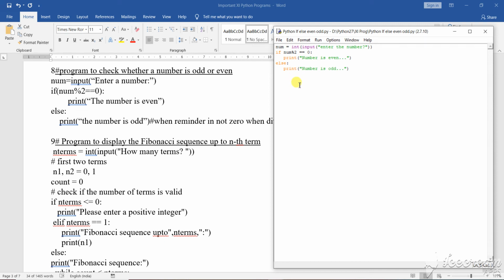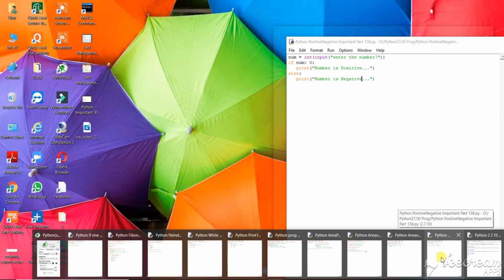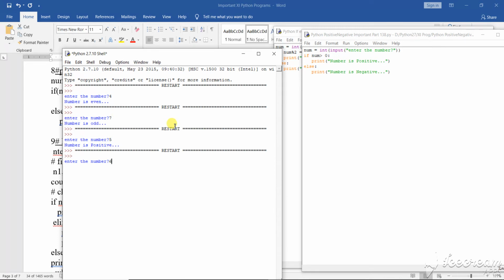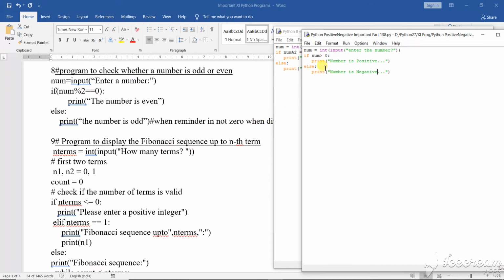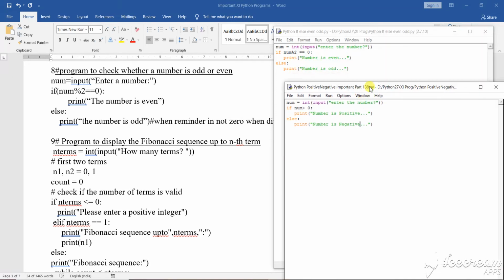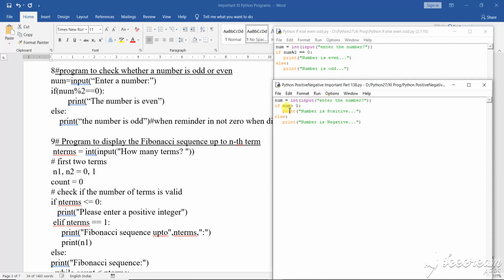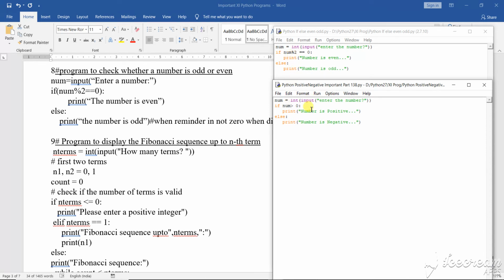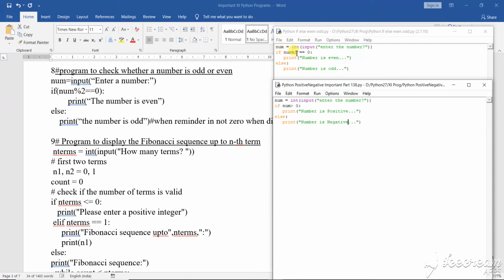Python Important Program PositiveNegative 61 of 93 Part 172